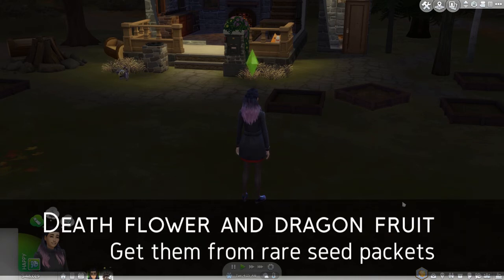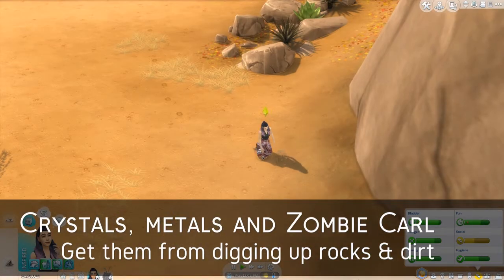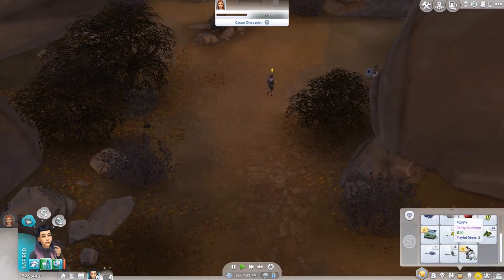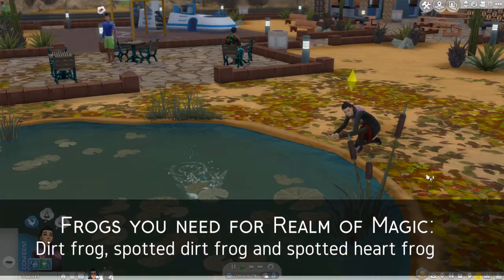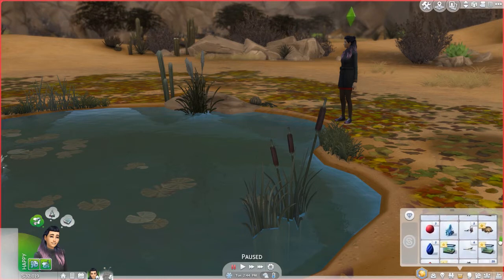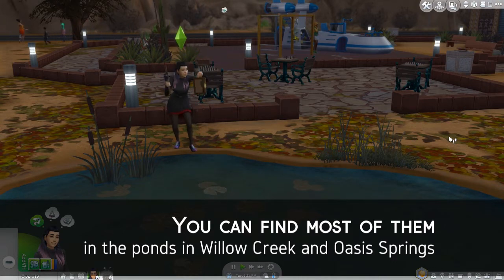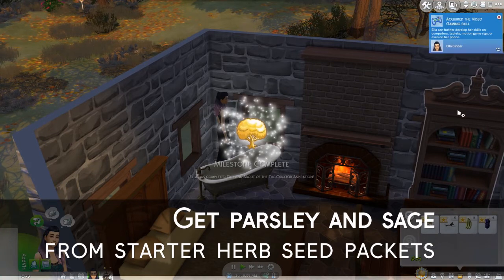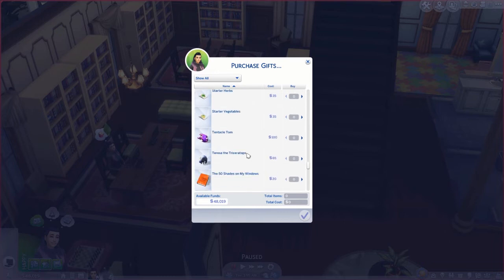Sims 4 Realm of Magic: collect all potion ingredients NOW!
You don't need Realm of Magic to get started on collecting ingredients for your potions! I found all the potion recipes in the spellbook shown in Friday's live stream. All of the ingredients but 2 (mandrake and valerian root) can be found in the base game. You can start collecting items for tomorrow TONIGHT! See the full list of ingredients below. Happy collecting!!!

Or check out the list below!
Scroll down for a list of all ingredients needed.

*** Potion recipes: ***

Potion of good fortune
A potion to find helpful items while doing everyday activities.
Ingredients: Turquoise, valerian root.

Potion of plentiful needs
A potion to fulfill all of a Sim’s needs.
Ingedrients: Apple.

Potion of nausea
A potion to annoy an enemy and turn their stomach.
Ingredients: Mandrake, dirt frog.

Potion of the nimble mind
A potion that will increase the speed your Sims gain skills.
Ingredients: Parsley, spotted dirt frog.

Potion of magical aura
A potion that will display a Sim’s magical aura.
Ingredients: Emerald, goldfish.

Potion of alluring aura
A potion that makes those around the drinker more receptive to romantic conversation.
Ingredients: Spotted heart frog, cherry, valerian root.

Potion of emotional stability
A potion to remove unnecessary emotional baggage.
Ingredients: Obtainium, potato.

Potion of perk purging
A potion that allows a spellcaster to choose different perks.
Ingredients: Mandrake, valerian root.

Potion of forced friendship
A potion that unlocks the power of friendly conversation.
Ingredients: Baconite, potato, salmon.

Potion of masterful insults
A potion that unlocks the power of animosity.
Ingredients: Fire opal, dragon fruit, furium.

Potion of rejuvenation
A potion to allow a Sim to remain at their current age.
Ingredients: Valerian root, alabaster, lemon.

Potion of curse cleansing
A potion to remove all curses from a Sim.
Ingredients: Apple, citrine, angelfish, mandrake.

Potion of immortality
A potion to prevent death from old age.
Ingredients: Mandrake, sage, morcubus, diamond.

Potion of the transcendent charmer
A potion to unlock the power of romantic conversation.
Ingredients: Ruby, kissing gourami, rose.

Potion of prompt resurrection
A sim that drinks this potion will revive immediately if they die.
Ingredients: Death metal, death flower, Zombie Carl.

*** Full list of base game ingredients needed for Realm of Magic potions: ***

Crystals and metals (all found by digging):
Alabaster, baconite, citrine, death metal, diamond, emerald, fire opal, furium, obtainium, rose (?), ruby, turquoise.

Sims trophies (also found by digging):
Morcubus, Zombie Carl.

Fish (all found by fishing):
Angelfish, goldfish, kissing gourami, salmon.

Ordered as gifts on the computer:
Apple, potato, rose (?).

Bought from starter herb seed packets:
Parsley, sage.

Picked from trees:
Lemon, cherry.

Frogs found in logs and ponds:
Dirt frog, Spotted dirt frog, Spotted heart frog.

The only two ingredients you need Realm of Magic for, are mandrake and valerian root.